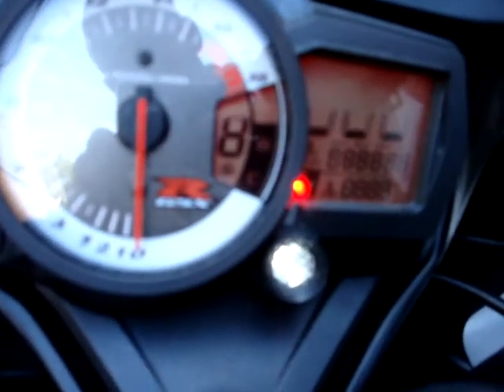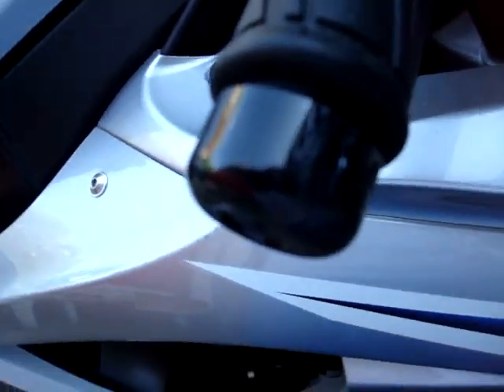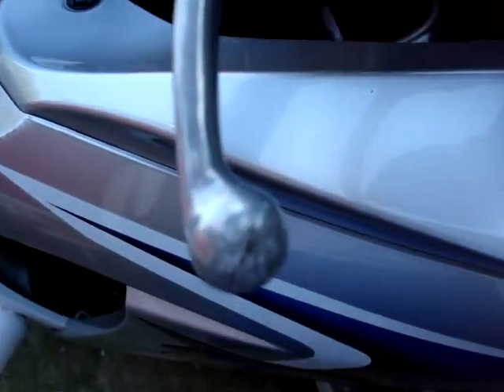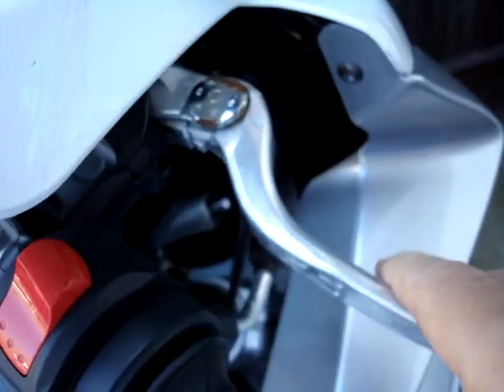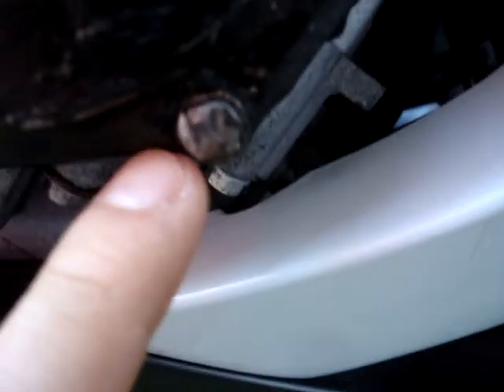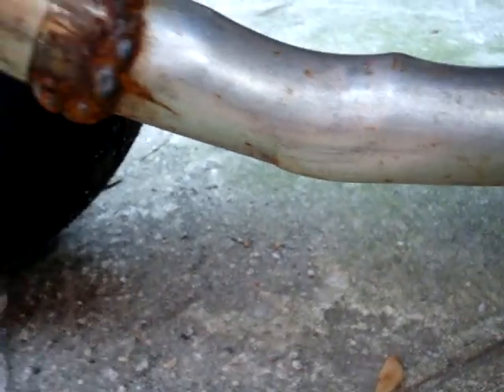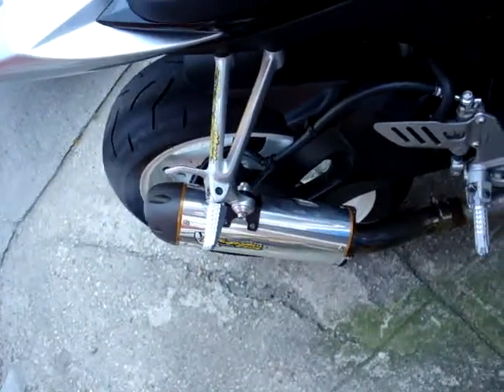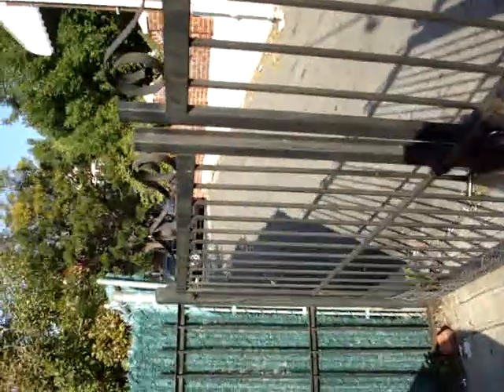Suzuki gsxr 600 for sale